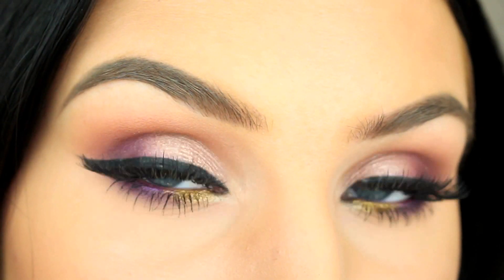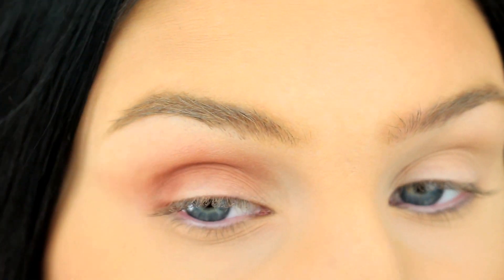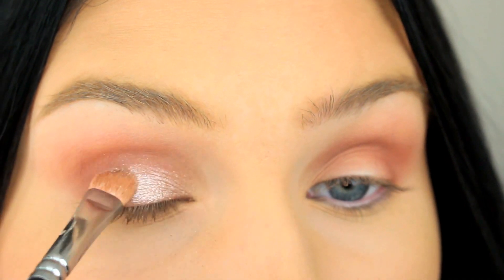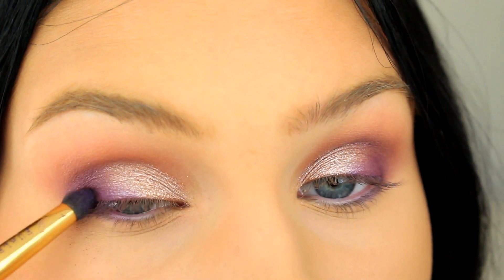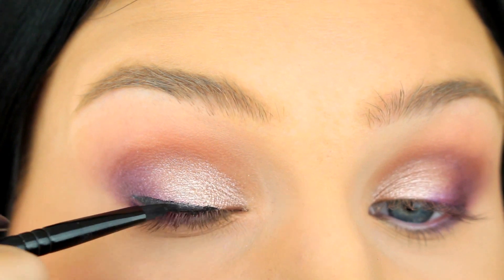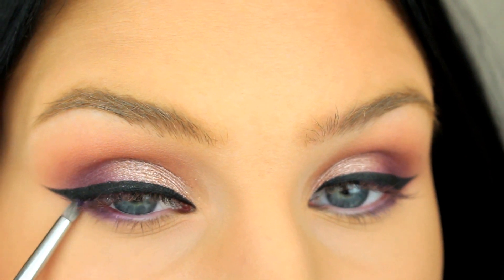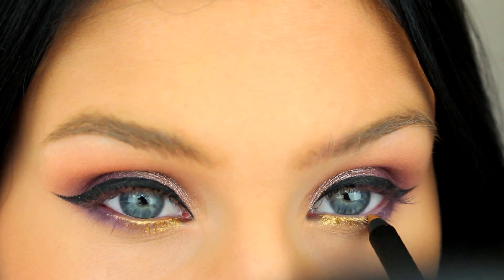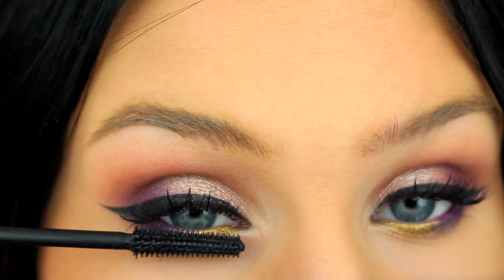Pink, Purple and Gold Smokey Eyes | Spring Makeup Tutorial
Hey everyone! I’m finally back with a new video! In this video I’m showing you how to do this colorful smokey eye using some pink, purple and gold shades. I think this is a great way on incorporating color into your makeup look without it being too much. You don’t have to put a bright color all over the lid, you can just use a little bit in the outer corners or on the lower lash line.
In this video I’m using some of my favorite eyeshadows from Anastasia Beverly Hills and then I decided to add a little pop of gold on the lower lash liner using a brand new eyeliner pencil from Zoeva and omg! It’s so beautiful! I was going to do a thin liner close to my lashes, but I ended up with a thick dramatic winged liner instead, haha! I can’t be the only one who do this! Anyway, I hope you guys liked this look!

Eyes
Anastasia Beverly Hills Shadow Couture palette
- Marocco
Anastasia Beverly Hills Self Made palette
- Pink Champagne, Deep Purple, Metallic Plum
Zoeva Graphic Eyes+ eyeliner pencil ‘After The Disco’
Anastasia Beverly Hills Glow kit
- Sunburst
theBalm What’s your type? mascara
Huda Beauty dark tone lash glue
Eylure Dramatic lashes no. 202

Cheeks
Too Faced Chocolate Soleil Bronzing Powder ‘Medium/deep’
Nars Blush ’Super Orgasm’
- Sunburst
 - Dripping in Gold

Lips
H&M Lipstick ’Peach Fuss’
Kat von D Studded Kiss lipstick ‘Agatha’

Brushes:
Zoeva 234 Luxe smoky shader
Furless Bronze blending brush
Zoeva 231 Luxe petit crease
Furless (small pencil brush)
Zoeva 240 Luxe petit pencil brush
MUA L1 Lip brush (for gel eyeliner)

Artist: Vibe Tracks
Track: Beat Your Competition